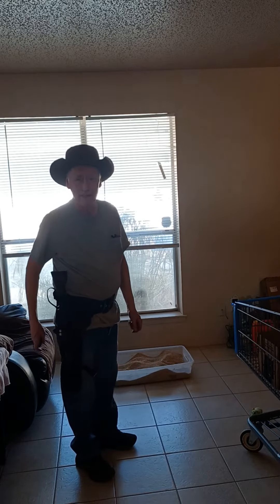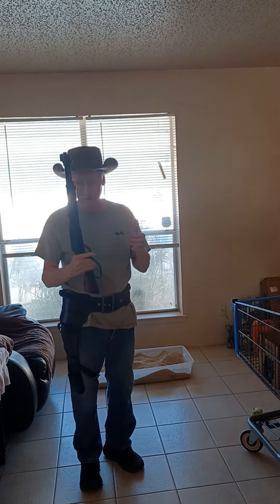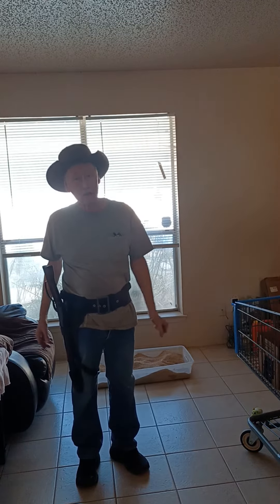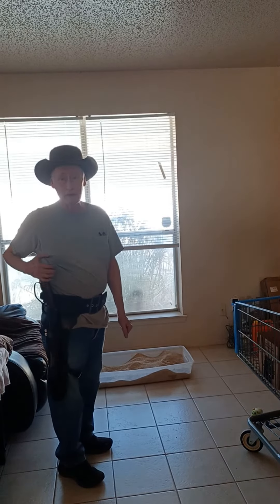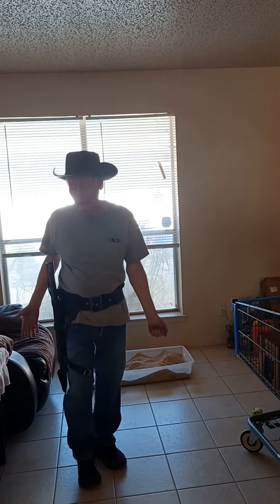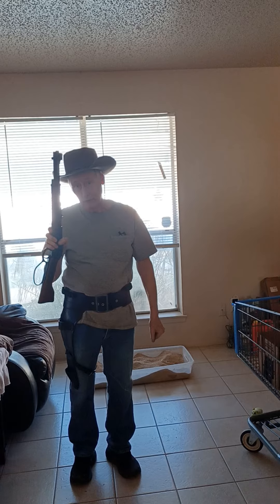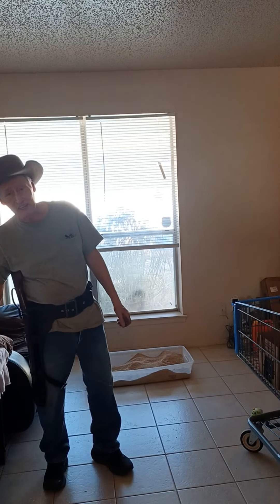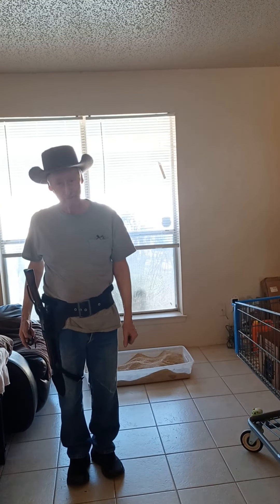22 magnum Henry mares leg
Days of the old west long forgotten